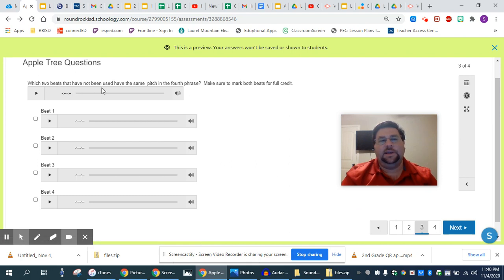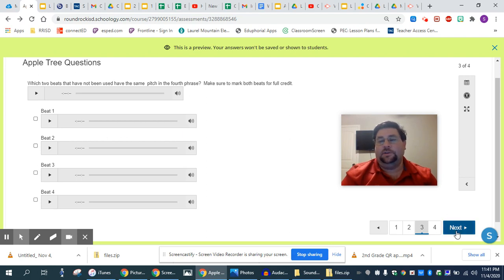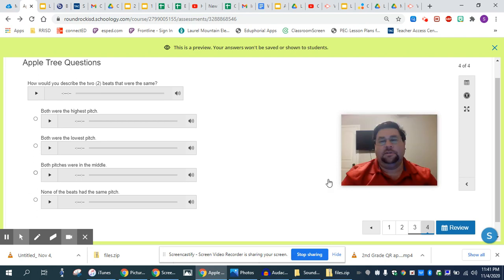Apple Tree questions explanation